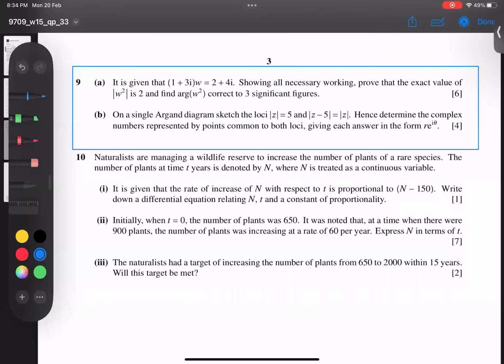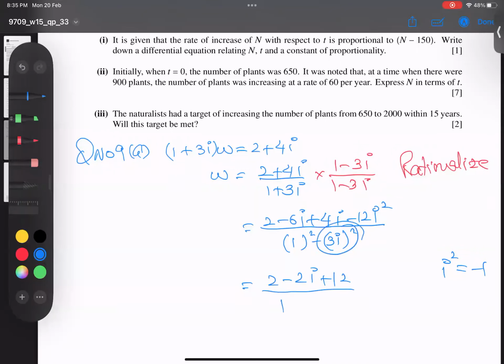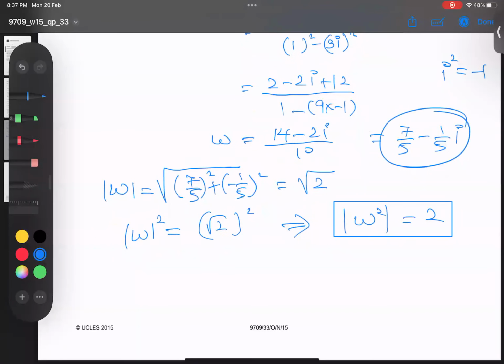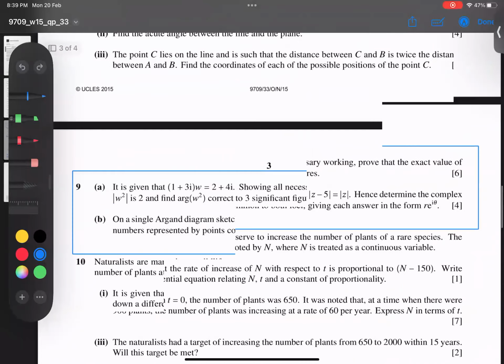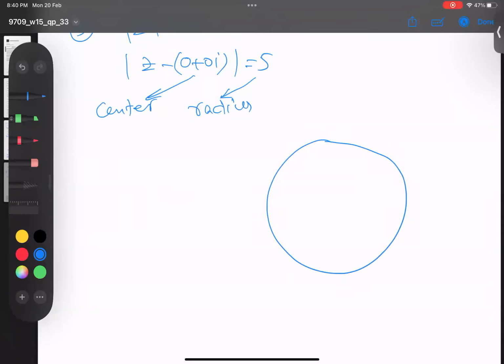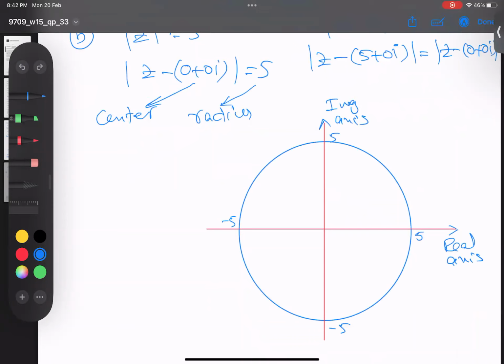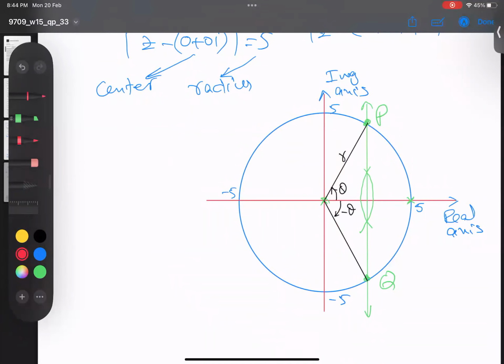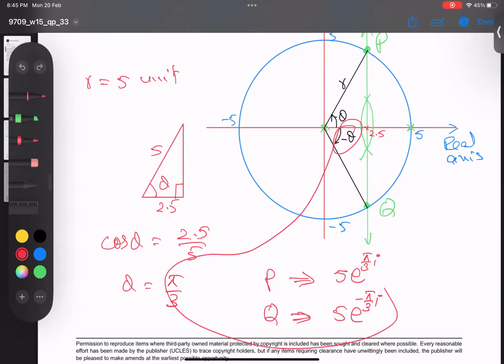Oct 2015 Var 33 Q No 9 Topic AL Complex Numbers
9709_15_qp_33